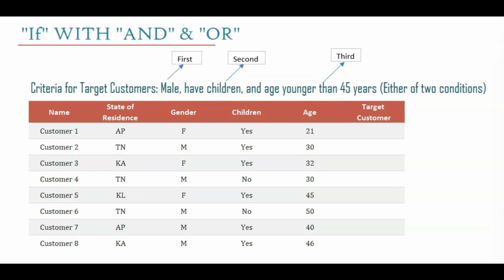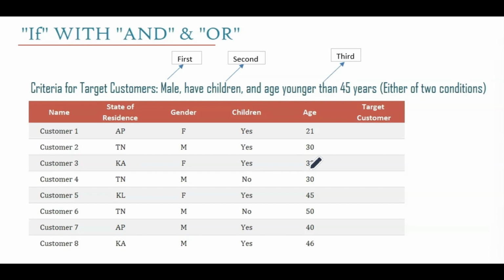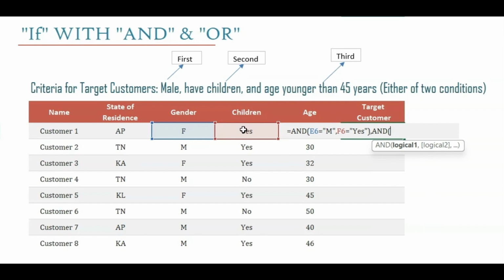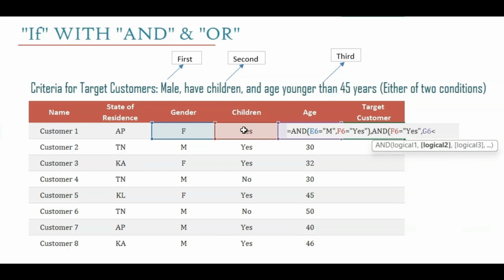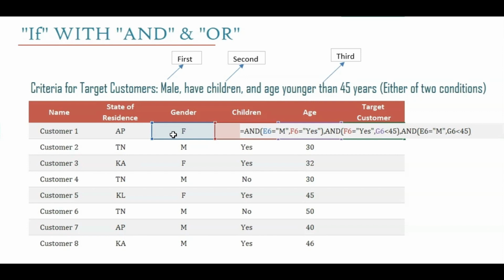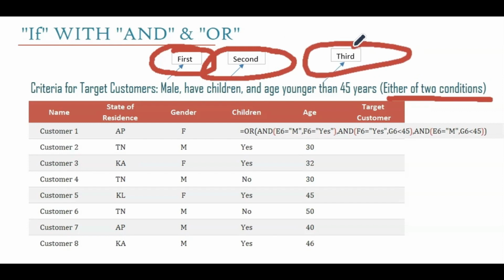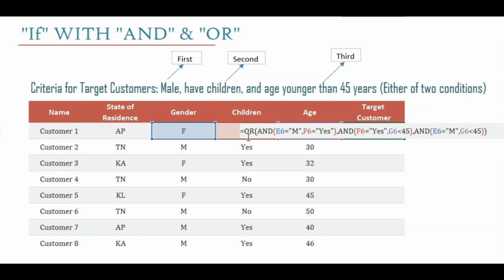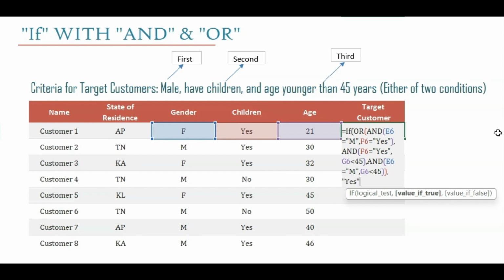Using 'IF' and 'AND' and "OR" Functions in Excel II Excel Formulas And Functions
- The video explores the use of 'IF' functions with 'AND' and 'OR' in Excel for smarter data analysis.
- 'AND' logic allows setting multiple conditions that must all be true, such as finding male customers with children.
- 'OR' logic helps choose from multiple conditions, seeking customers who are either male or under 45 years old.
- Combining 'AND' and 'OR' with 'IF' logic allows targeting customers who are male, have children, and are under 45 years old.
- The video emphasizes the importance of mastering these functions to navigate the vast landscapes of data in Excel.
- By the end of the tutorial, viewers will have gained the skills to excel in their data analysis quests.